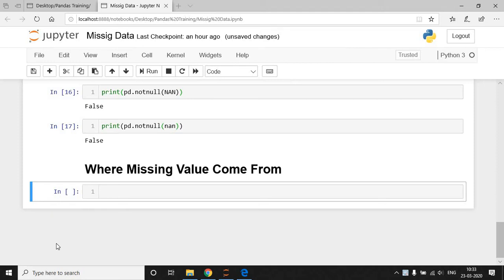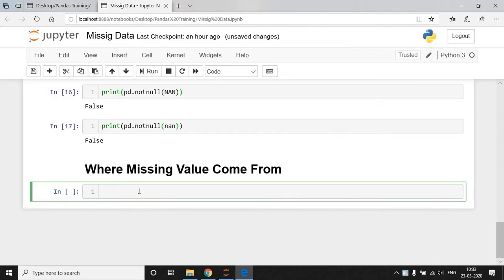06 Handing missing values using Pandas